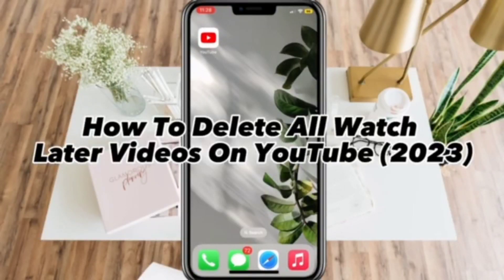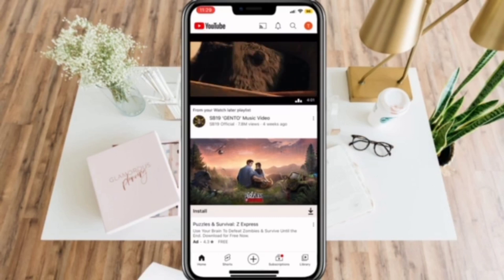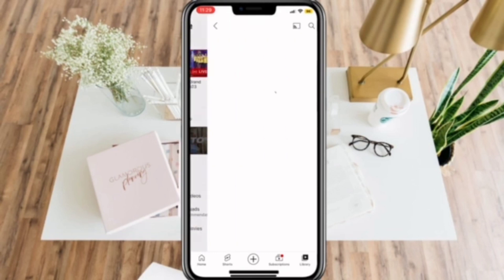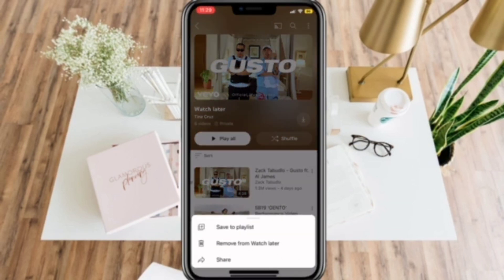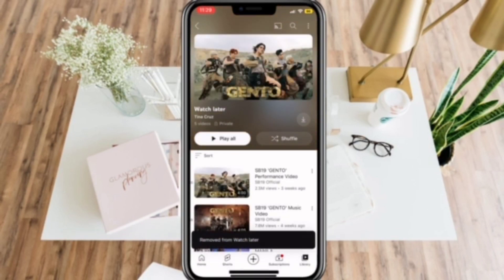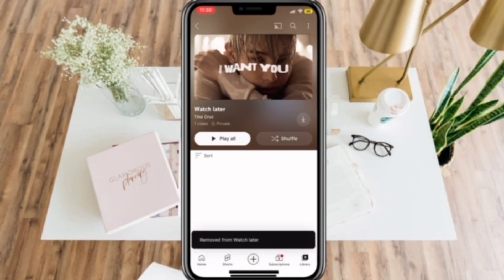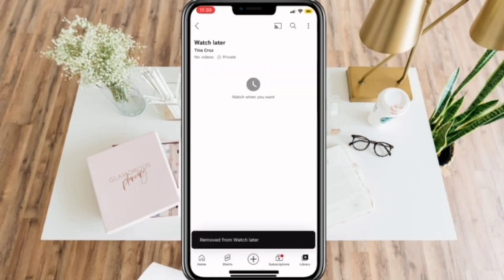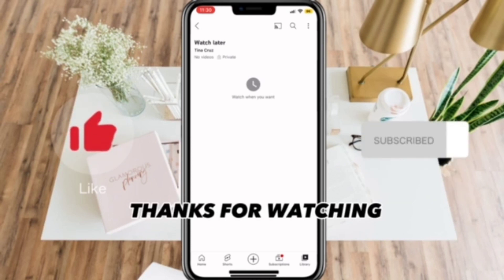How To Delete All Watch Later Videos On YouTube 2023 (Quick Tutorial)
How To Delete All Watch Later Videos On YouTube 2023

In this video, we'll teach you how to delete all of your "Watch Later" videos on YouTube. If your "Watch Later" playlist has become cluttered over time, we understand how frustrating it can be to manually remove each video one by one. That's why we're here to show you a simple and efficient method to delete all of them at once.

With our step-by-step guide, you'll be able to clear out your "Watch Later" playlist in no time. We'll demonstrate how to access your playlist settings and utilize a handy feature that allows you to select and delete multiple videos simultaneously.

Gone are the days of spending hours scrolling through your "Watch Later" playlist, deleting videos individually. We'll provide you with easy-to-follow instructions and visual examples to make the process quick and hassle-free.

By clearing out your "Watch Later" playlist, you can start fresh and better organize your YouTube viewing experience. Whether you're looking to remove outdated content, declutter your list, or simply create space for new videos, we've got you covered.

Join us in this tutorial and learn how to delete all of your "Watch Later" videos on YouTube. We're excited to have you here, and we can't wait to assist you in optimizing your YouTube experience. Let's get started and streamline your "Watch Later" playlist together!